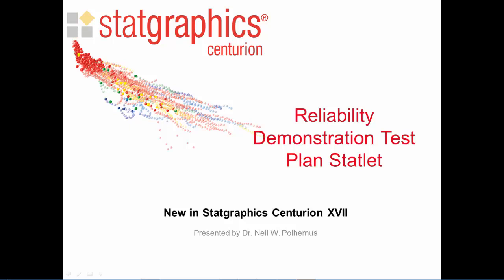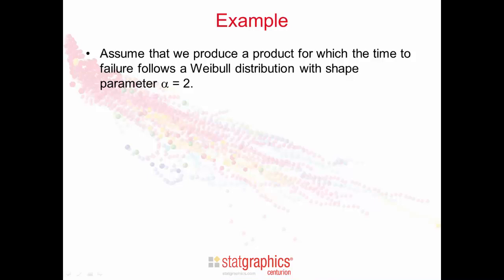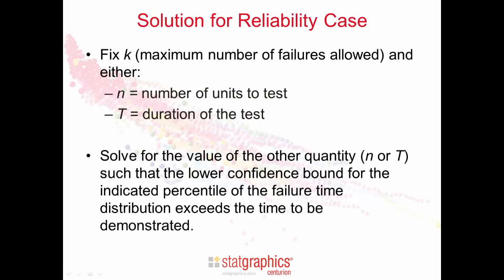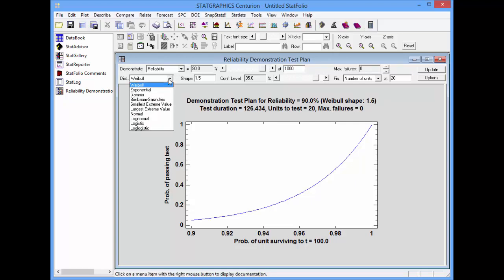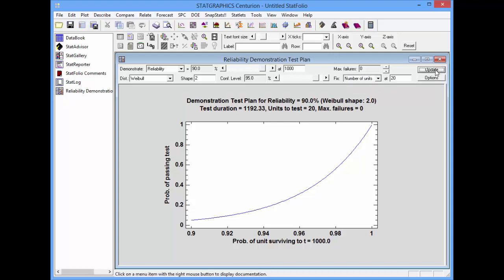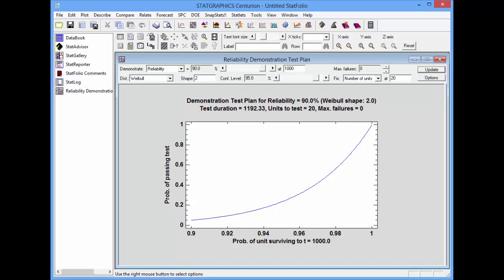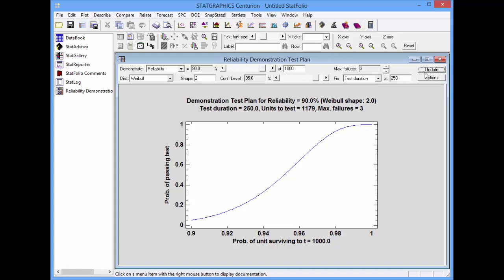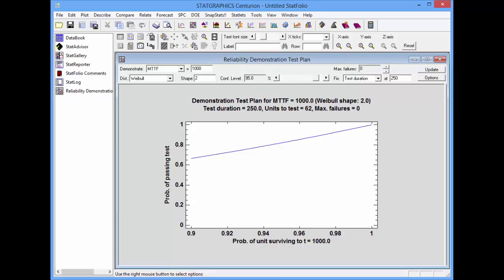Reliability Demonstration Test Plan Statlet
This Statlet creates test plans that may be used to demonstrate that a product meets specified reliability criteria. For example, a manufacturer may wish to demonstrate that there is at least a 90% chance that a product will still be functioning properly after 1,000 hours of use. The Statlet determines the number of units to test and the duration of the test. Tests may also be created to demonstrate claims regarding the MTTF (mean time to failure) or an unknown value of the failure time distribution parameters. To review more Statlets, please visit our